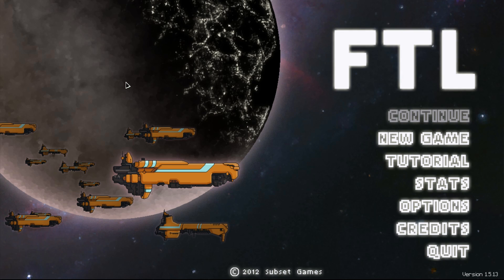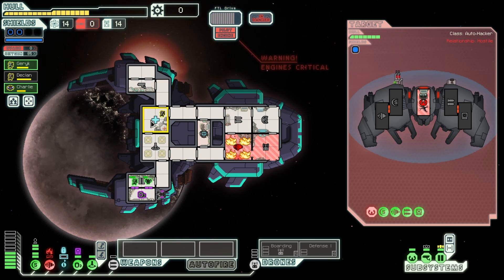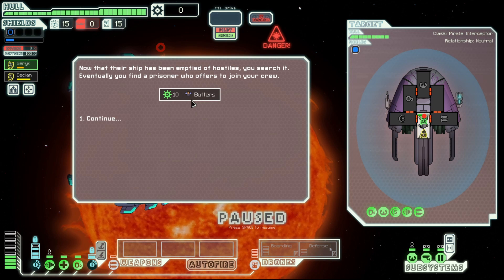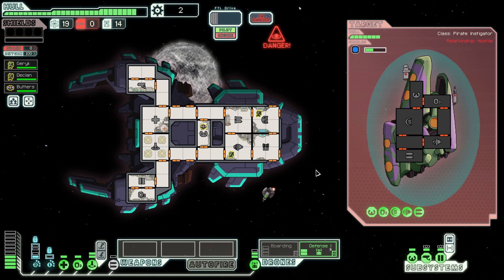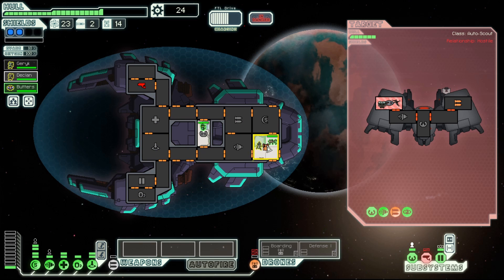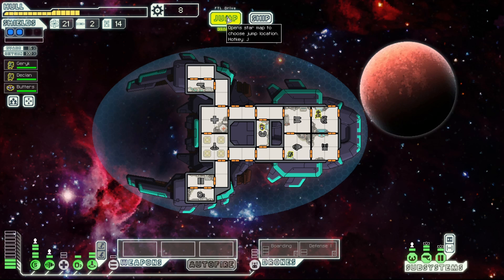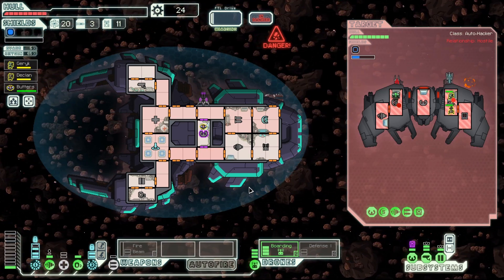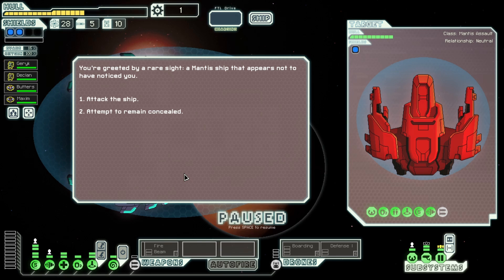FTL - E75 Part 1 - No Pause(ish)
Look, it's not "really" a no-pause run, as I granted myself the liberty of pausing at the start of each combat to prepare myself. And I have to admit: Certain fights were substantially more difficult than I had anticipated.

Join me for some FTL: Faster Than Light Advanced Edition as I try to get as far as I can in a Hard Mode campaign from scratch.